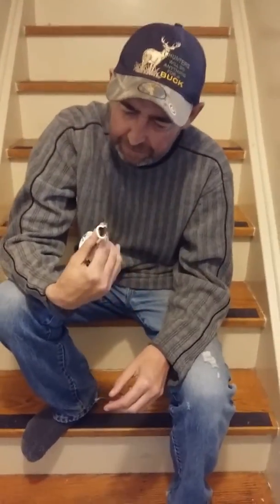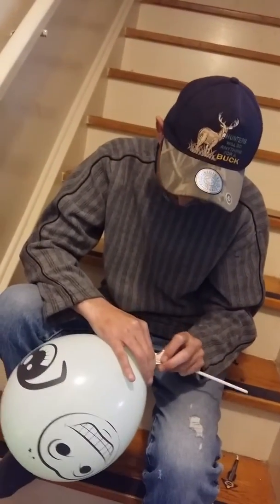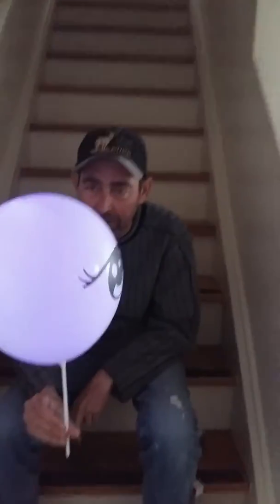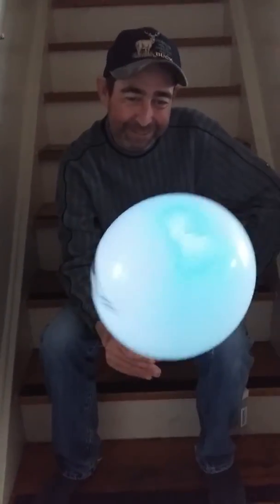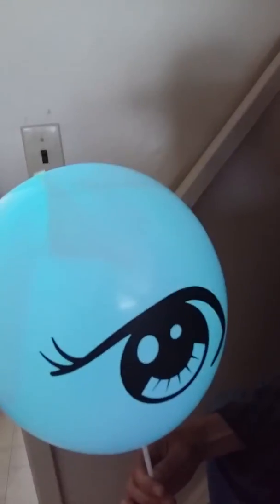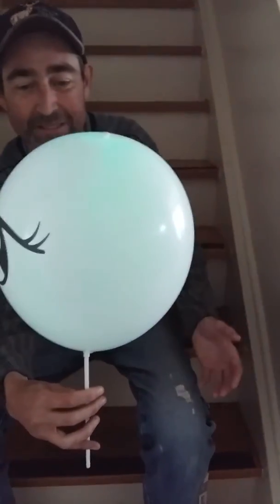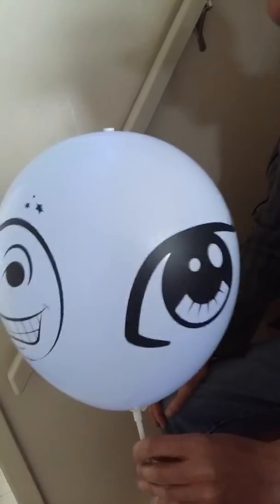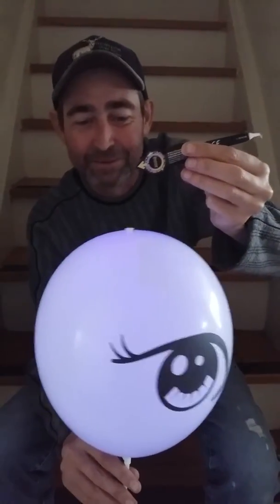Glow in the Dark Balloon Video